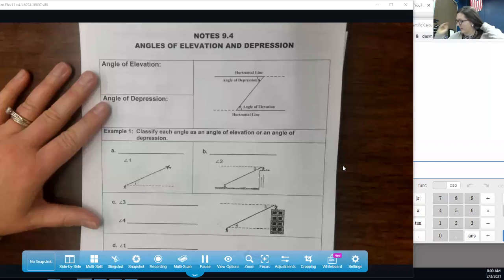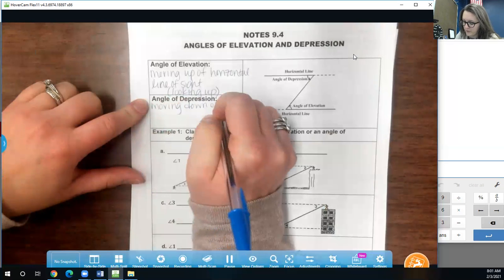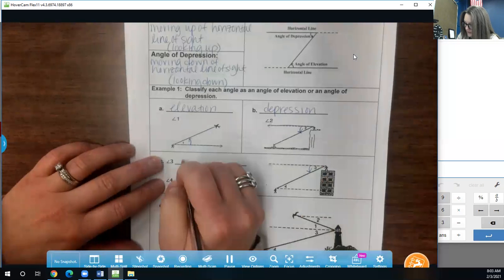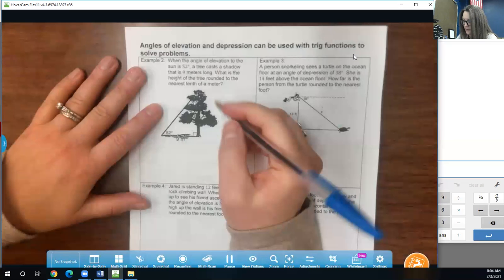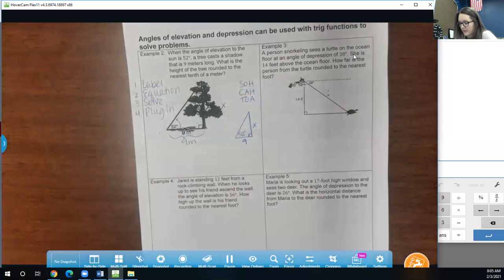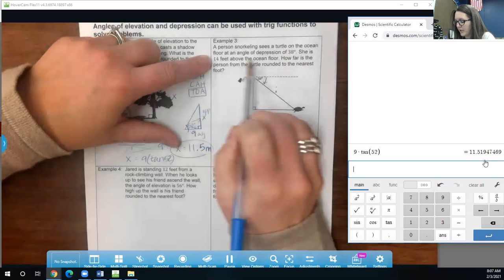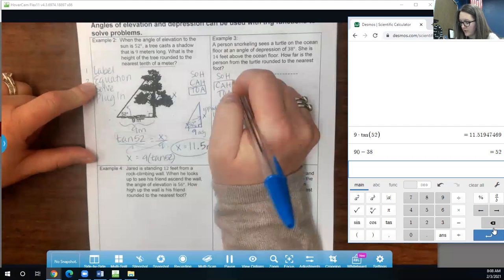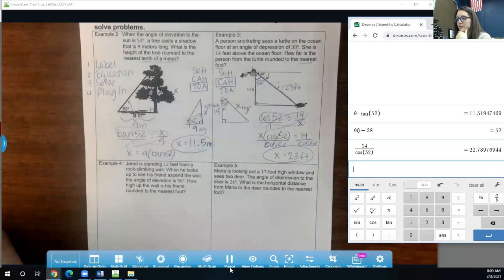9.4 Notes Angles of Elevation and Depression